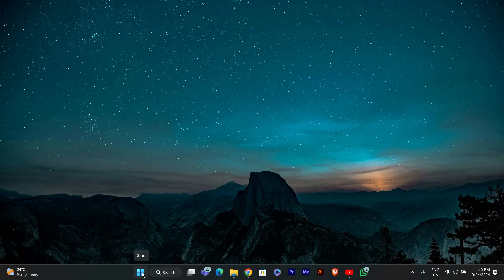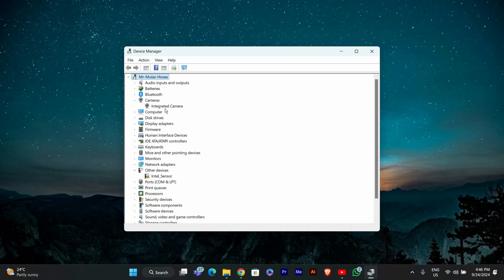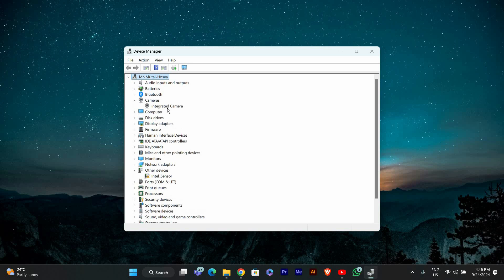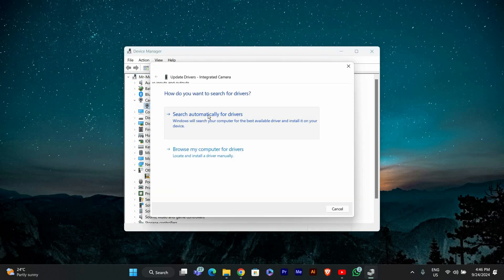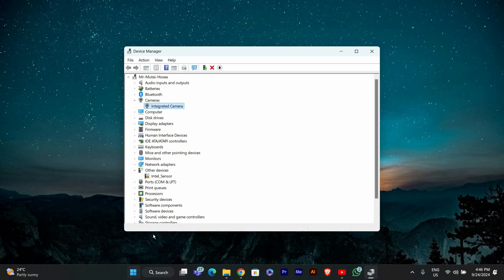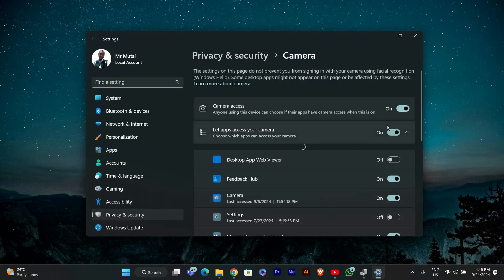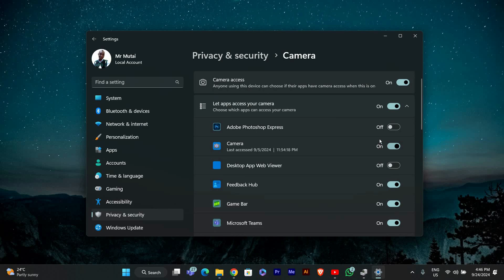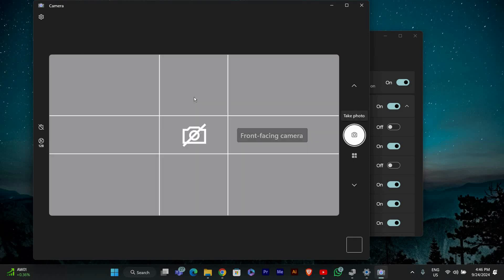How To Fix LG Webcam Not Working in Windows 11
LG webcam not detected on your PC? This video shows you how to fix LG webcam not working in Windows 11 step by step.

Many Windows 11 users face this issue due to privacy settings, outdated drivers, or conflicts with video conferencing apps. It often affects students, professionals, and remote workers relying on LG webcams for meetings and online classes.

✦ how to fix LG webcam not working in Windows 11 laptop
✦ troubleshoot LG external webcam not detected Windows 11 PC
✦ fix camera app not recognizing LG webcam in Windows 11
✦ update LG webcam drivers to repair camera issue Windows 11
✦ allow apps to access LG webcam in Windows 11 settings
✦ repair LG webcam black screen problem Windows 11

Applies to: LG webcams on Windows 11 laptops and desktops.